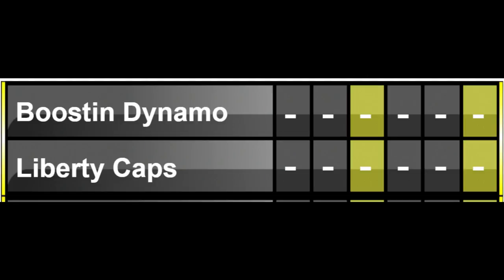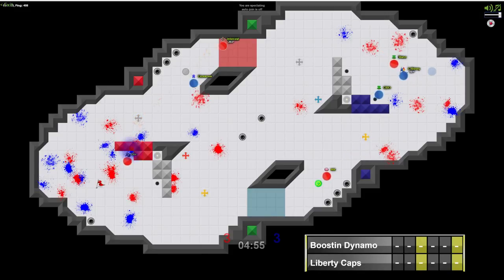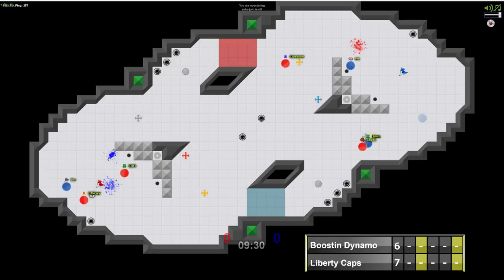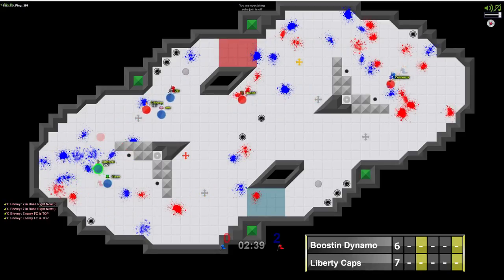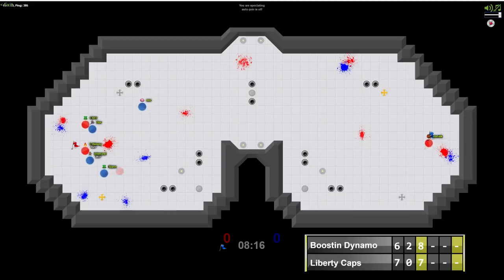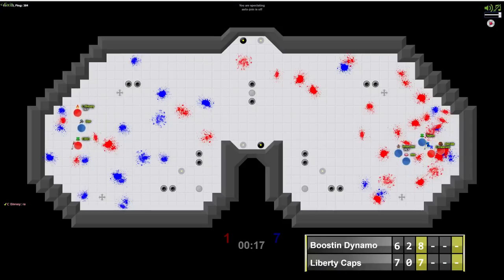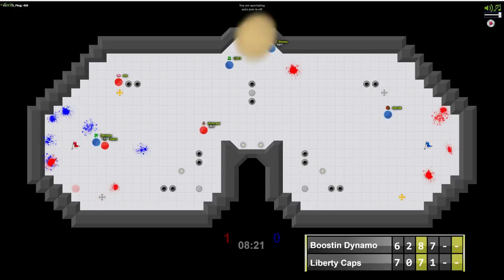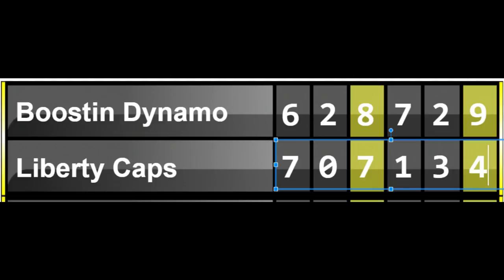S11 MLTP Week 7 - Boostin Dynamo vs. Liberty Caps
MLTP action from Season 11 Week 7 Boostin Dynamo and a playoff-hopeful Liberty Caps team from the East.